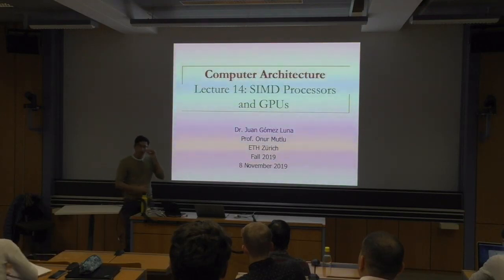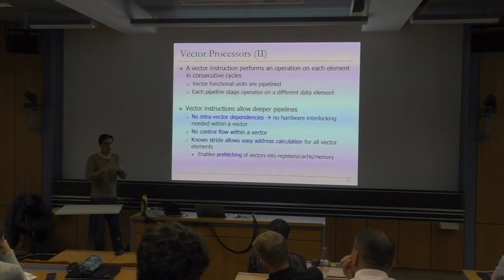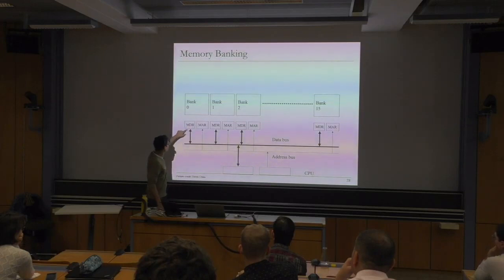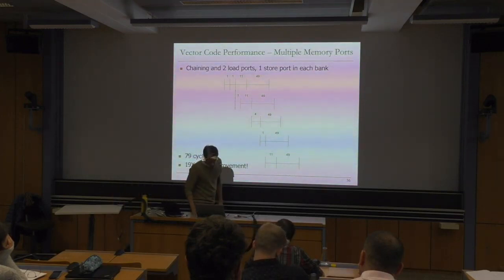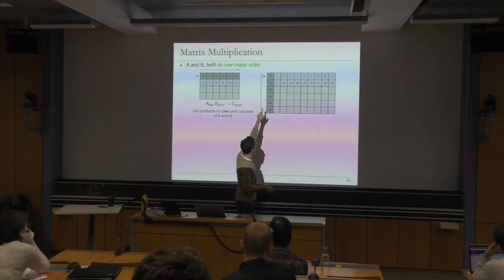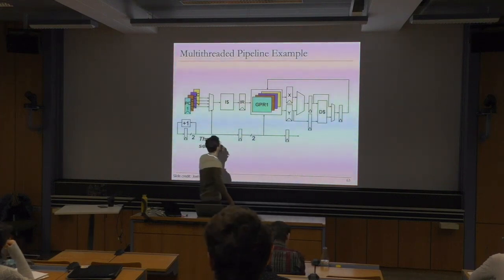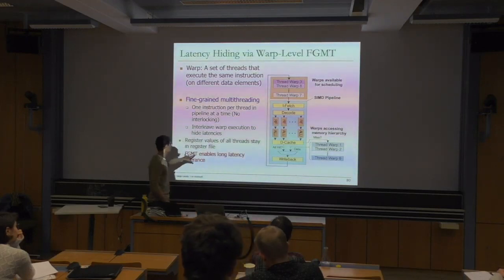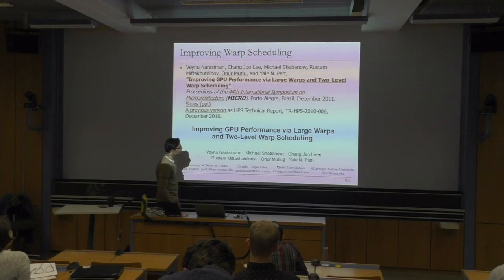Computer Architecture - Lecture 24: SIMD Processors and GPUs (ETH Zürich, Fall 2020)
Lecture 24: SIMD Processors and GPUs